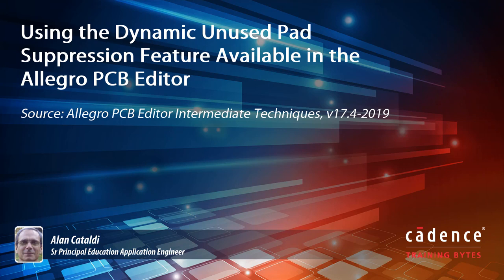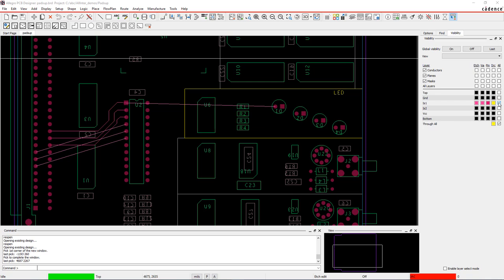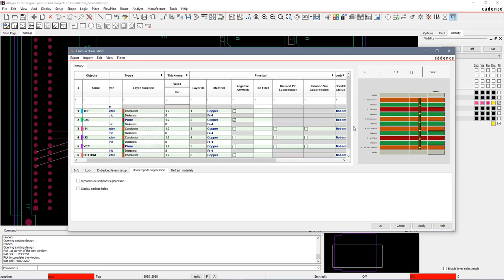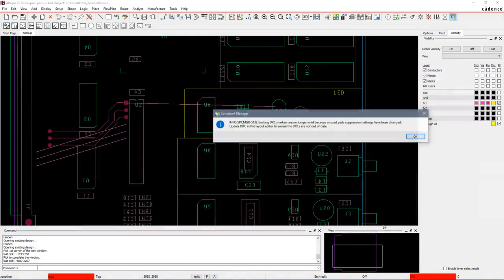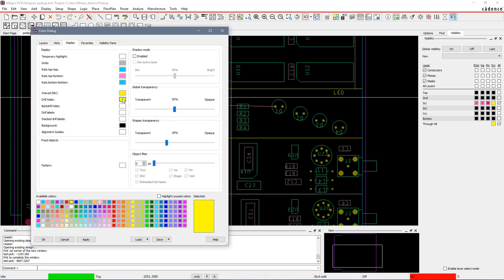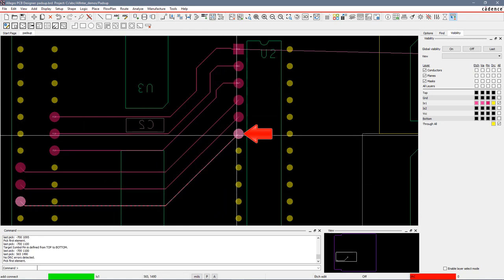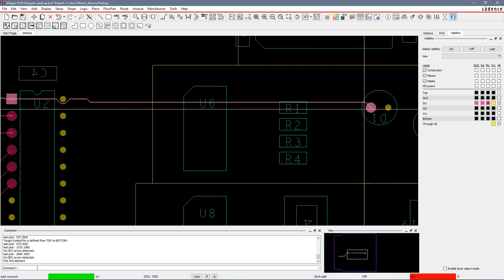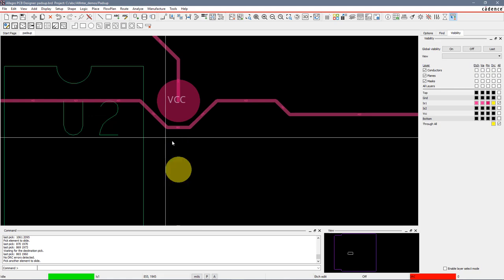4 Dynamic Unused Pads Supression